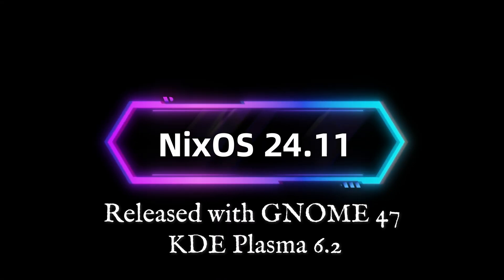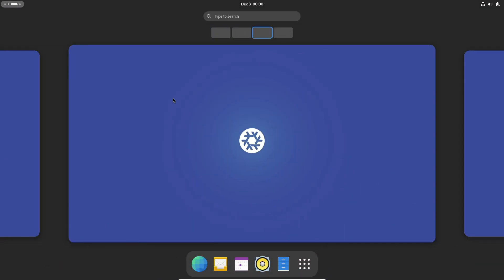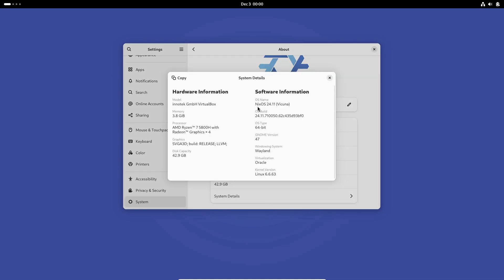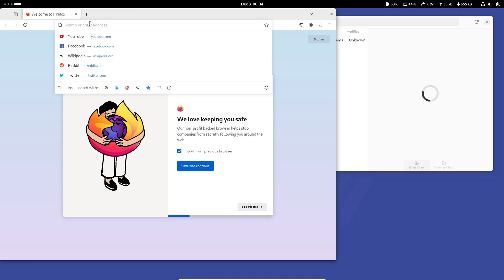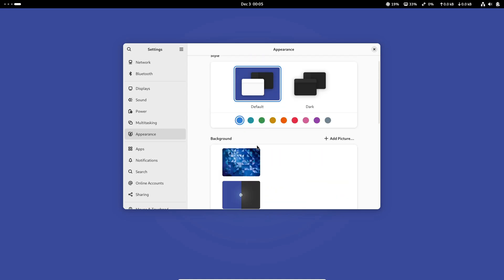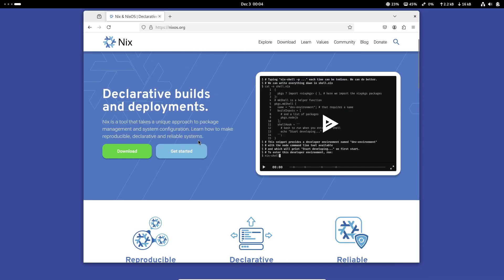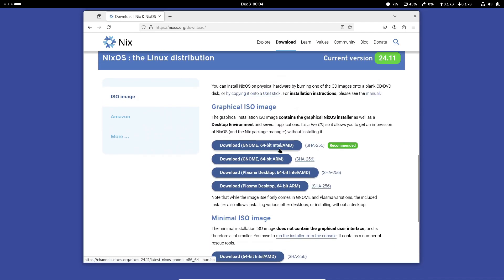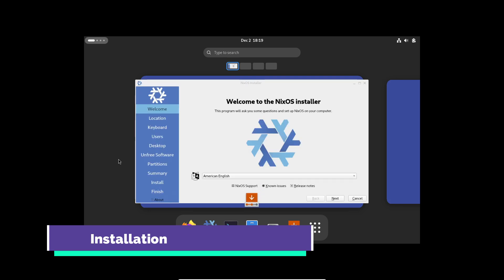NixOS 24.11 Released! GNOME 47, KDE Plasma 6.2, PipeWire, and More | What's New?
Discover the latest features in NixOS 24.11, codenamed Vicuña! This major release brings GNOME 47, KDE Plasma 6.2, and PipeWire as the default media server. With enhancements like support for LLVM 19, AMDVLK, dm-verity, and improved macOS compatibility, this update is perfect for developers, gamers, and Linux enthusiasts alike. Learn about system-level improvements, new tools for display configuration, and updates for AMD Radeon GPUs.